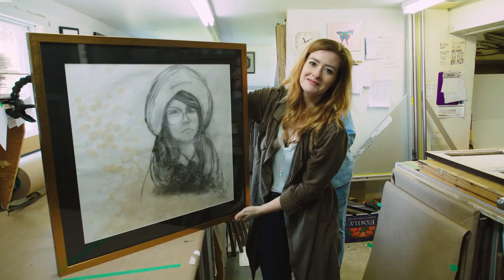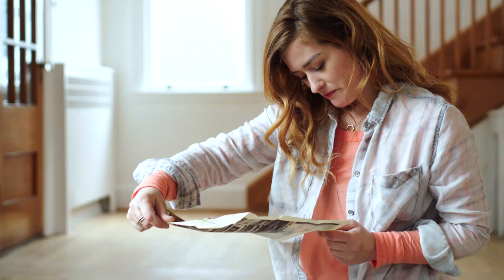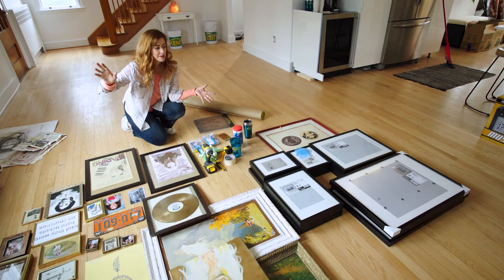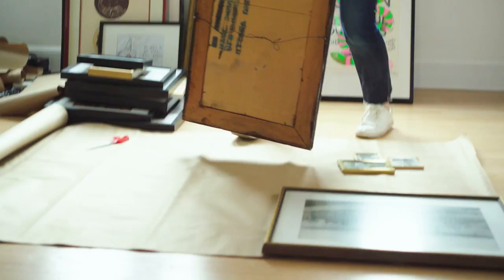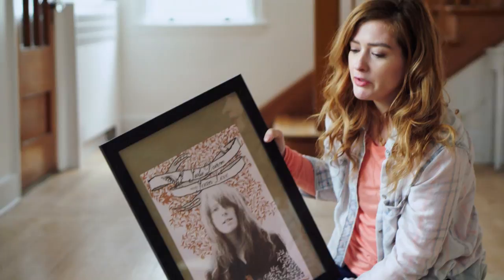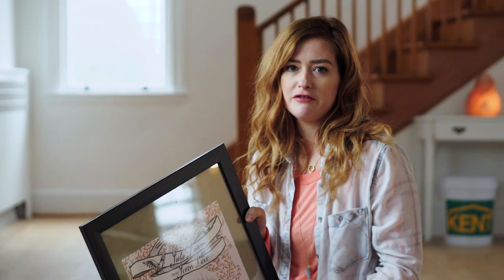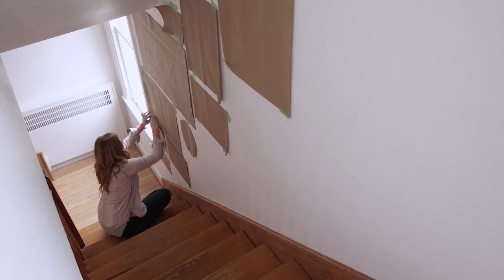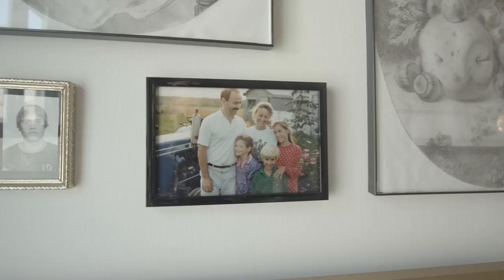DIY Gallery Wall Installation Made Simple!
Watch DIY Host Rebekah Higgs as she turns her an out of date house into  a beautiful loving home for her daughter Lennon. Part home renovation, part family comedy, DIY Mom invites you over for some helpful design tips, hilarious first-home-moments, and a storybook ending you’ll never forget.

Learn how to efficiently design and create a Gallery Wall to add an unforgettable personal touch to your home. Get to know Rebekah with Stories from her musical past! You can even listen to her music on rebekahhiggs.com

Home decor, Do It Yourself, diy decor, dollar tree diy, canvas, crafts, room decor diy, how to make furniture, wall art diy,